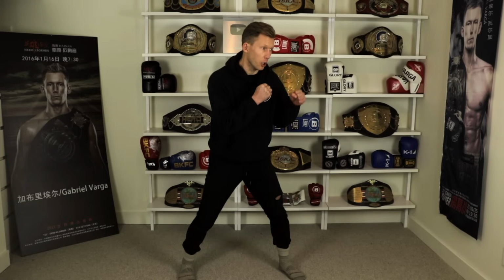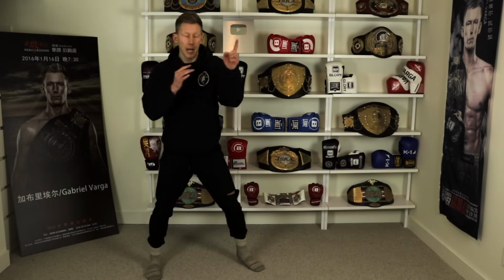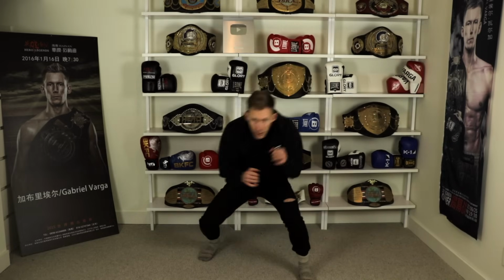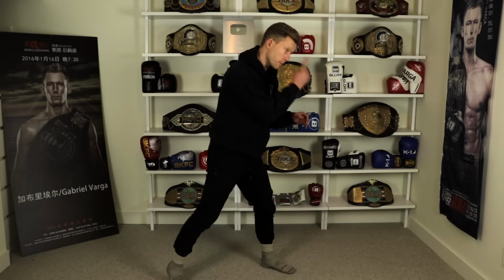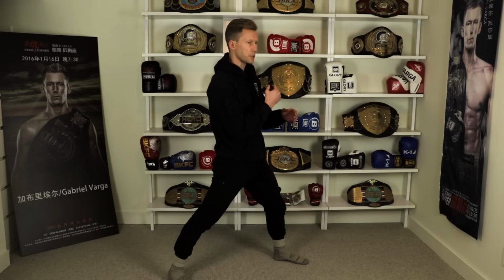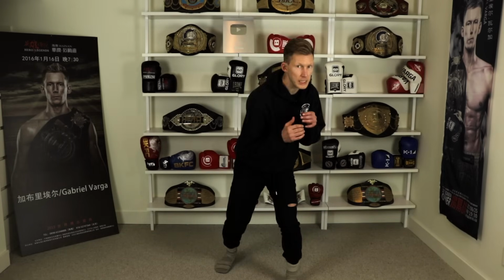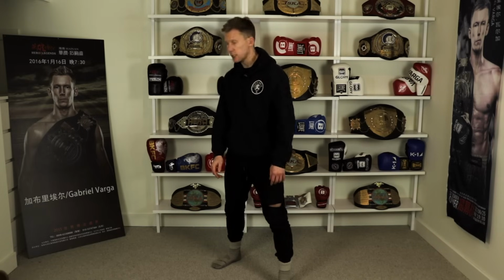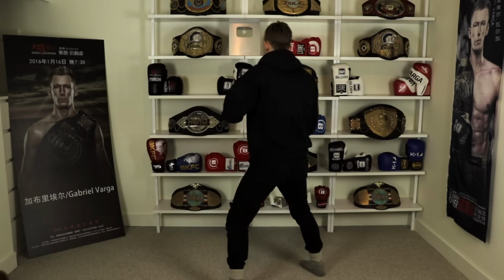The MOST Important Head Movement & When To Use It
8 Ways To Beat Pressure Fighters w/ Examples From GLORY Title Fight